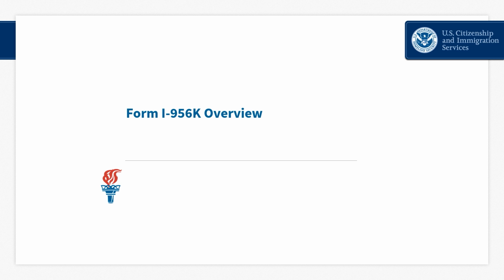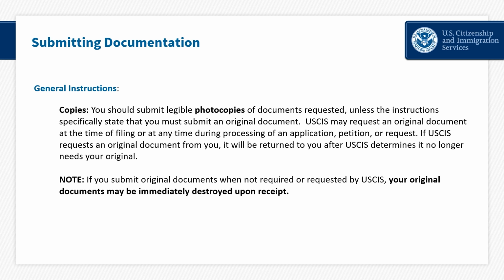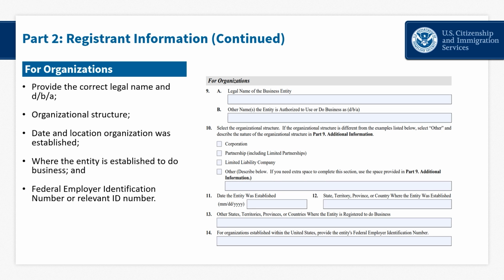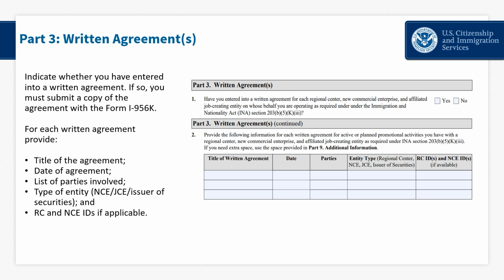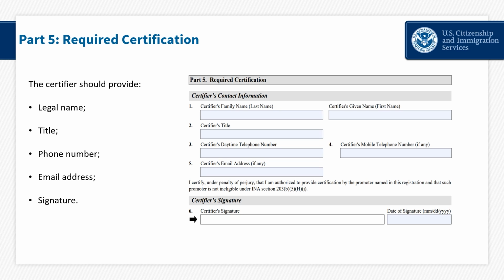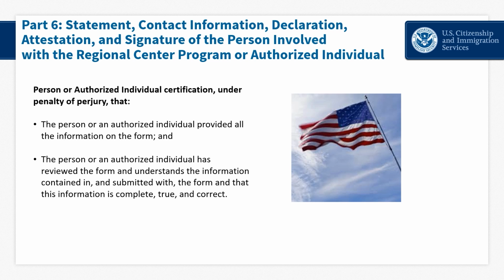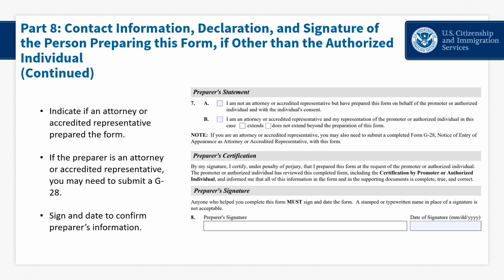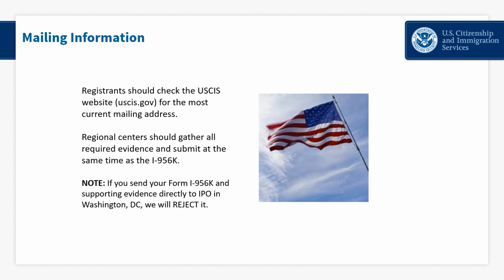Overview of Form I-956K, Registration for Direct and Third-Party Promoters